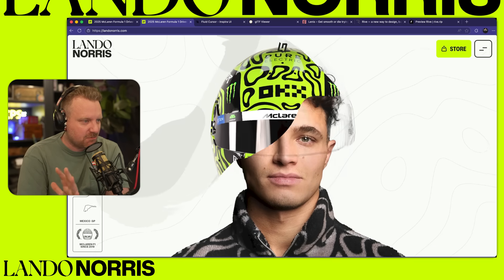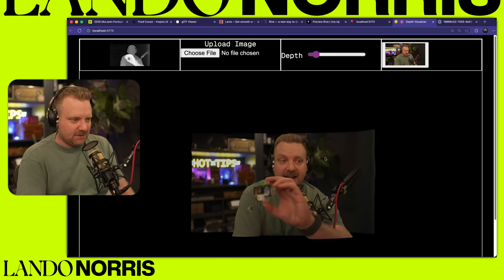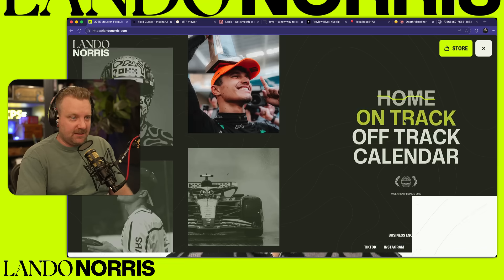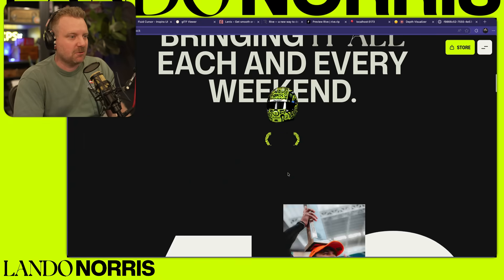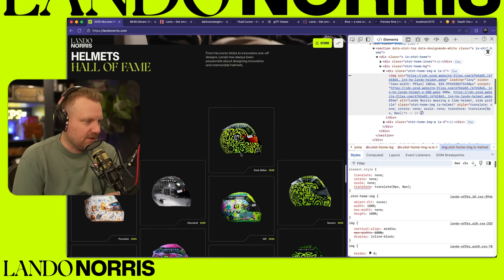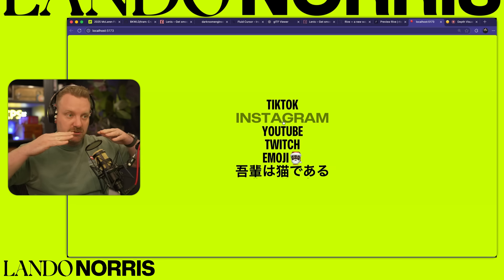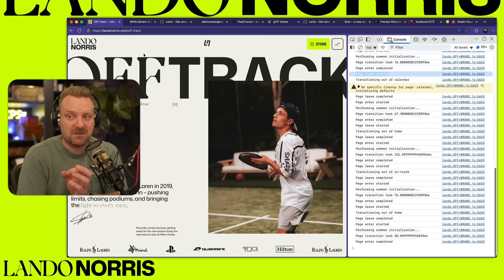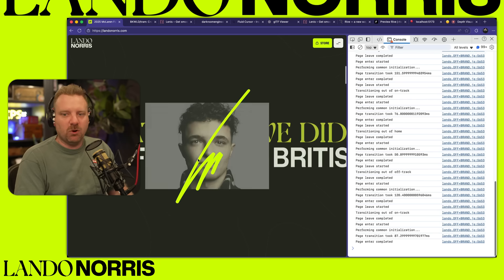this website is insane (stack explained)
Breaking down the tech used to build the unreal new LandoNorris.com website. Site was done by OFF+BRAND - their own site is pretty impressive as well

0:00 LANDO
0:38 3D Helmet Effect
2:44 Blob Masking
3:41 3D Helmet Rendering
5:27 Scrolling
6:13 Animations
6:46 Non-standard Div Shapes
7:46 Text Effects
8:31 Page Transitions
9:38 Custom Drawn Animations
11:11 Signature Draw
11:33 Performance
13:44 Easter Eggs

Hit us up on Socials!